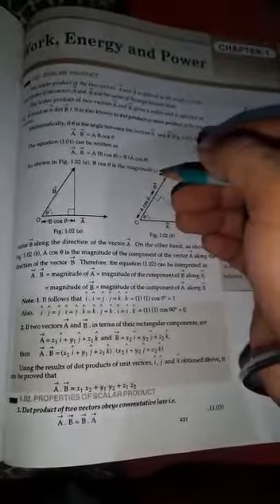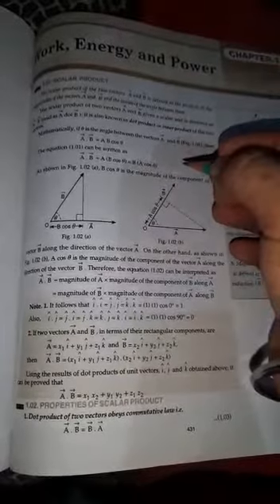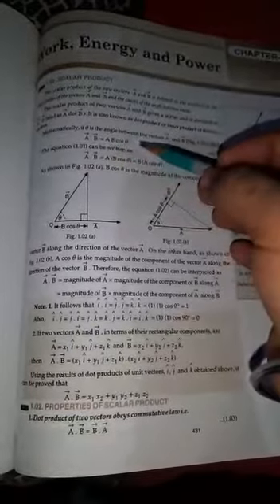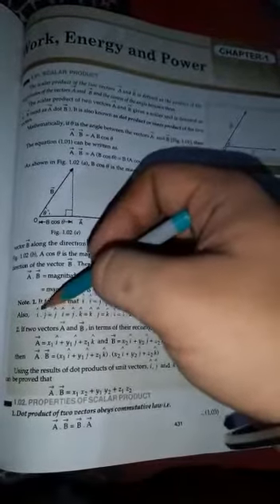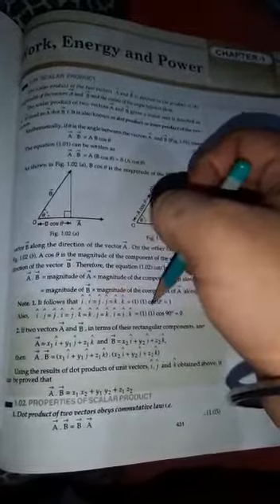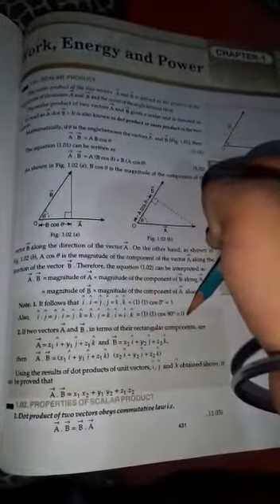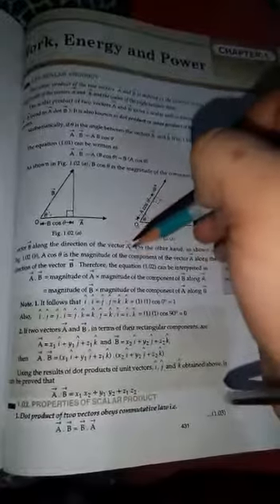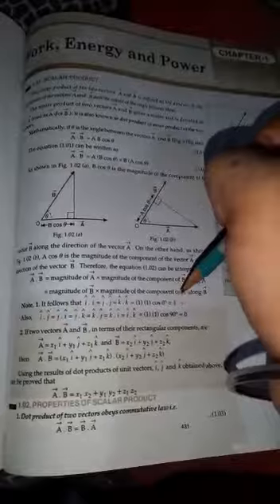CBSE#NCERT#Class11#Chapter Work, Energy and Power#Topic Scaler Product